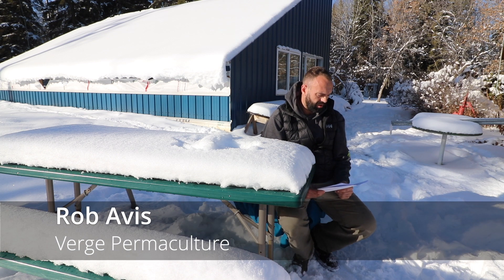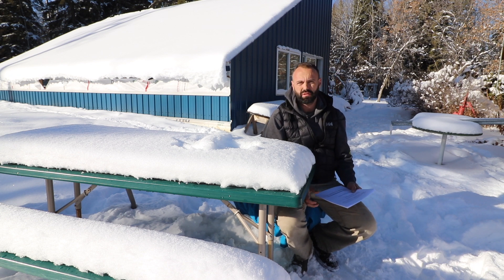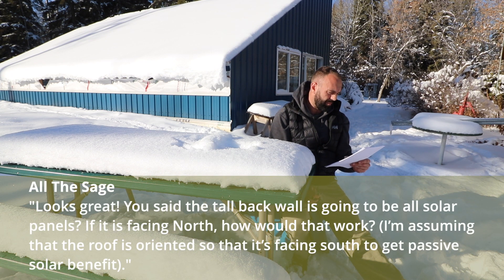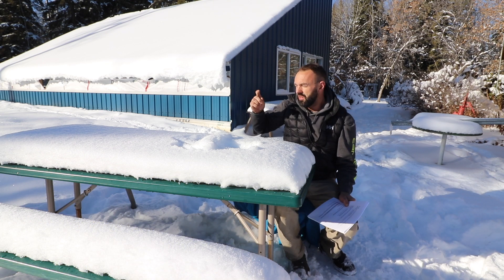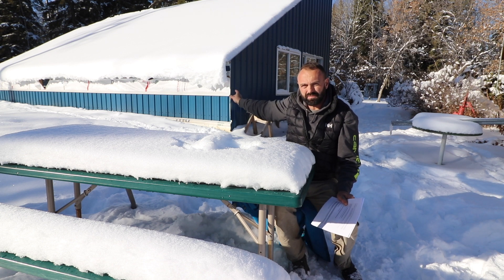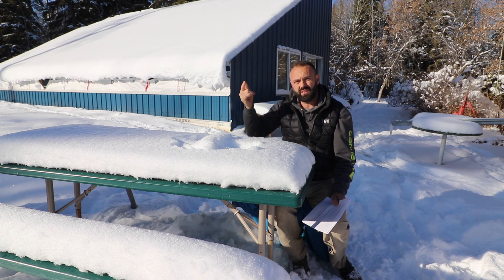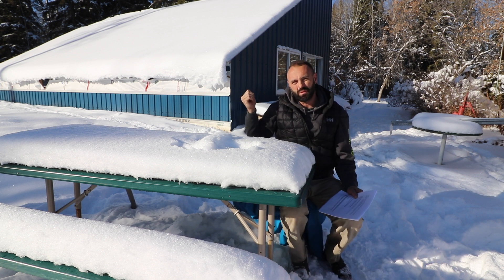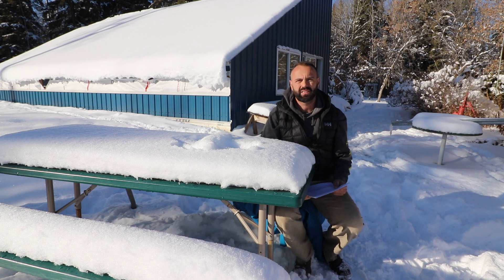How will the north wall solar air panel work? AskRobAvis 014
A viewer of our video “Our Green House Is Clad & Glazed” asks "How will the north wall solar air panel work?

This video is part of a weekly Q & A series where Rob answers some of the excellent viewer questions posted to the comments below each video. Just search AskRobAvis on Google or YouTube to see Rob's answers.

Looking for tips on creating a regenerative homestead? Watch for our upcoming Cold-Climate Permaculture Conference coming this fall, with three days of free, live expert advice! Or check out our upcoming Permaculture Design Course starting up in October:

--- BOOKS ---

--- LINKS ---

--- EDUCATION ---